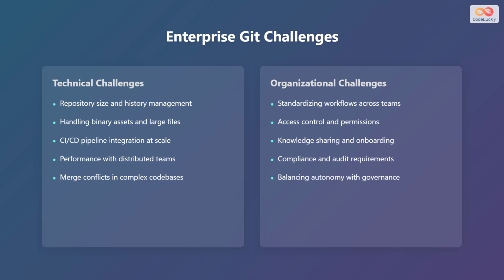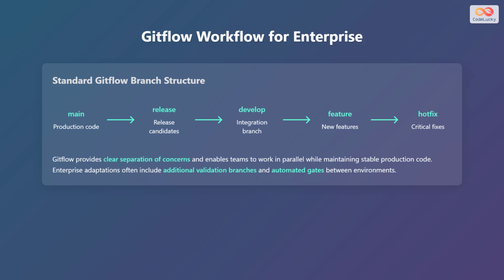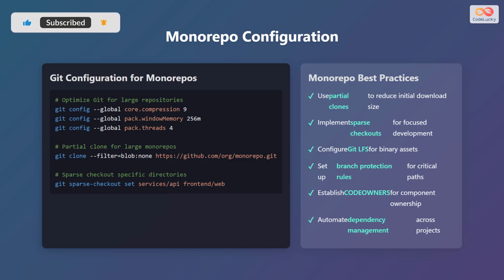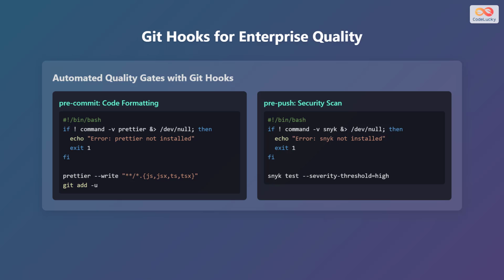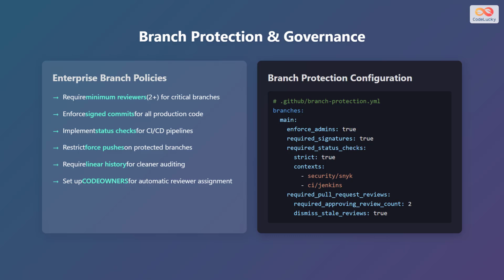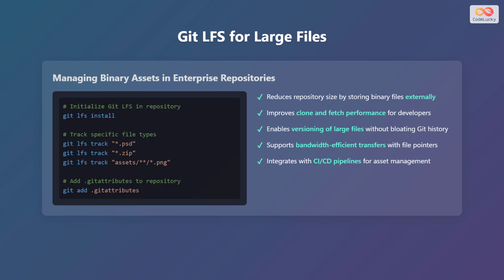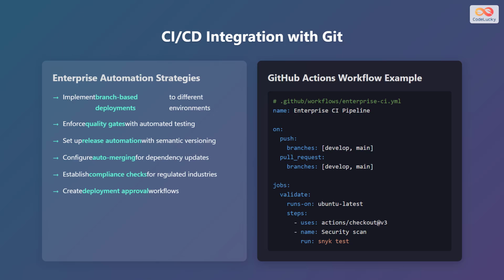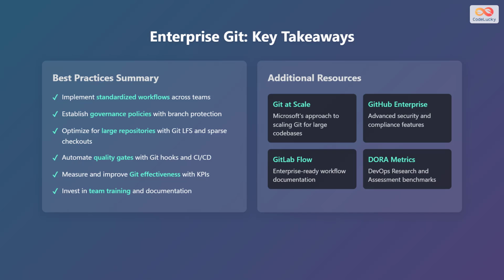Git for Enterprise Teams: Scaling Workflows & Best Practices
🚀 Level up your enterprise Git strategy! This video explores how large organizations can effectively use Git for version control and collaboration.

We'll dive into common challenges like managing large repositories, standardizing workflows, and ensuring code quality. You'll learn practical solutions and best practices for overcoming these hurdles. 🛠️

Topics covered include:
- Gitflow workflow for enterprises 🌳
- Monorepo configuration strategies 📦
- Git hooks for automated quality control ✅
- Branch protection and governance 🛡️
- Git LFS for handling large files 📁
- CI/CD integration with Git pipelines ⚙️
- Measuring Git effectiveness with KPIs 📊

Discover actionable tips to improve your team's efficiency, maintain code integrity, and foster better collaboration within your organization. This video is perfect for developers, team leads, and DevOps professionals looking to optimize their Git practices. 👍

Chapters:
00:00 - Git for Enterprise Teams
00:14 - Enterprise Git Challenges
00:55 - Gitflow Workflow for Enterprise
01:42 - Monorepo Configuration
02:41 - Git Hooks for Enterprise Quality
03:27 - Branch Protection & Governance
04:21 - Git LFS for Large Files
05:15 - CI/CD Integration with Git
06:04 - Measuring Git Effectiveness
06:49 - Enterprise Git: Key Takeaways
07:28 - Outro